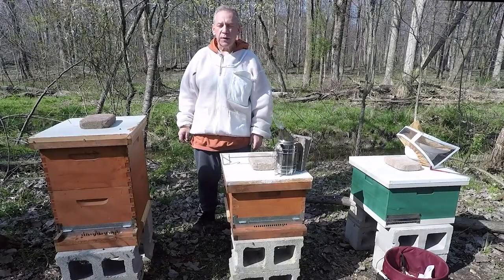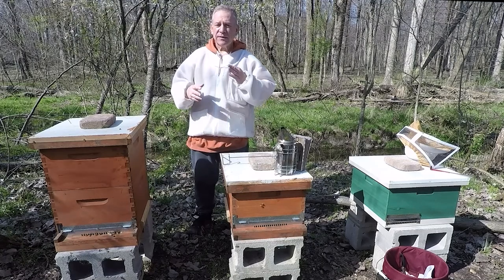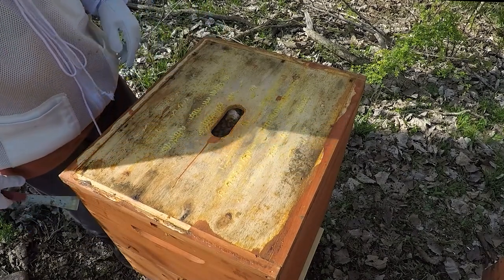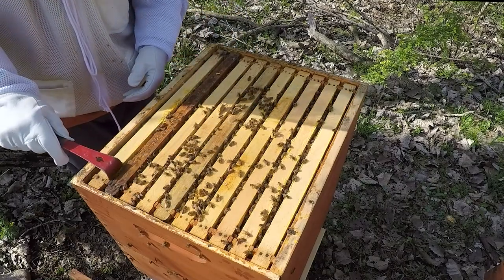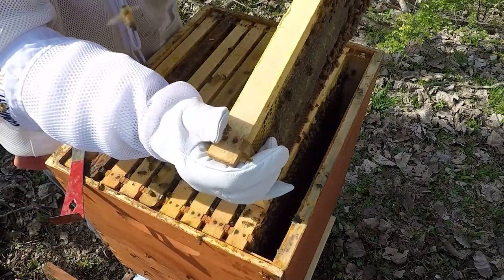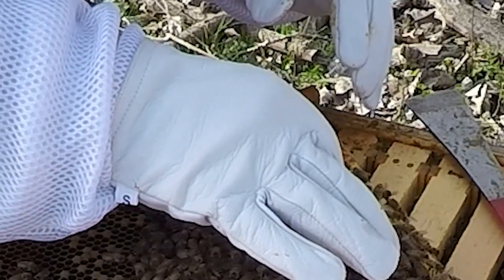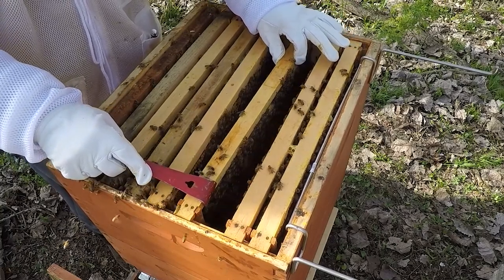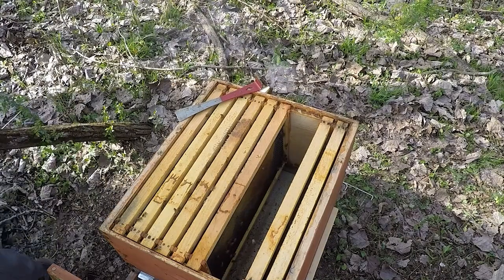Requeening My Hives Pt 1. The One Where I Relocate My Good Queen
One of two queens died coming out of winter, so I am requeening both my hives. I need to find the queen that lives, mark her (she's from a split) and move her to a nuc with brood and resources.